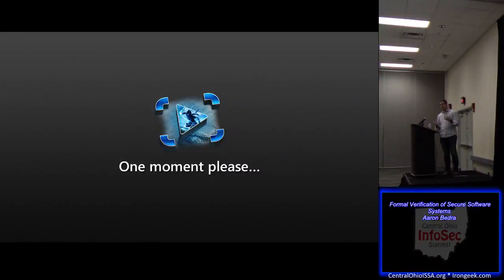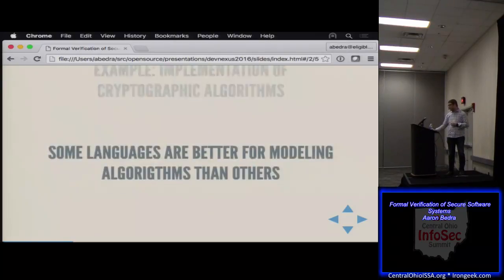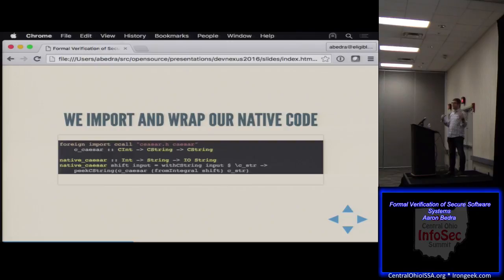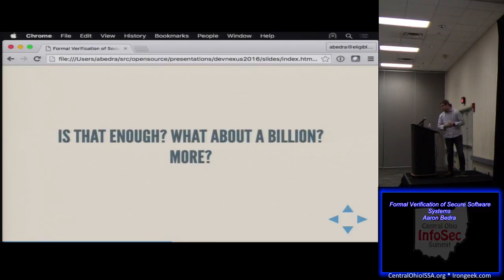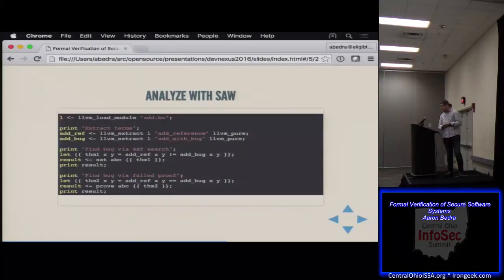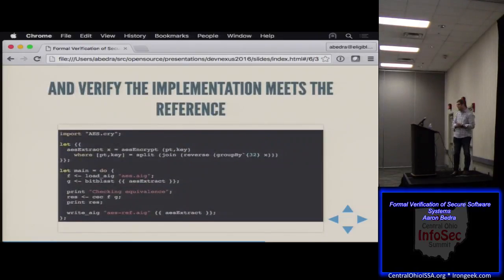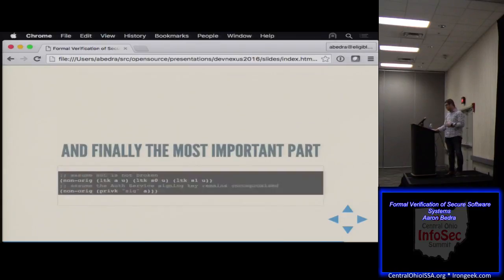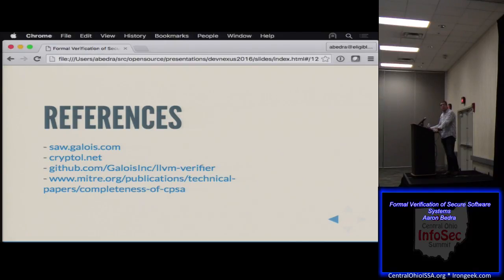COIS DC06 Formal Verification of Secure Software Systems Aaron Bedra